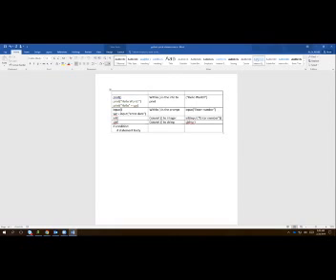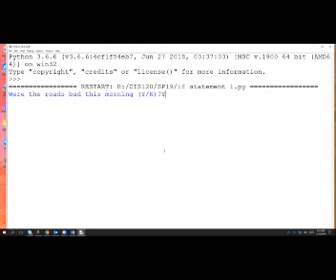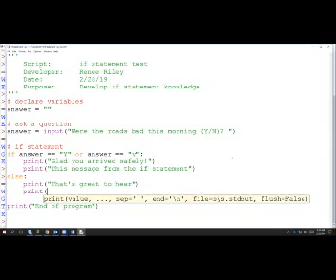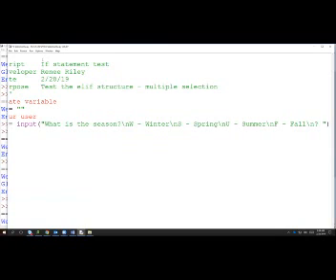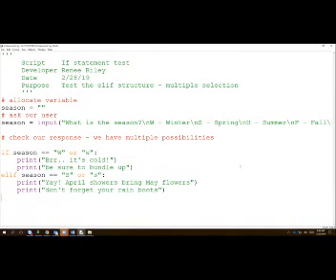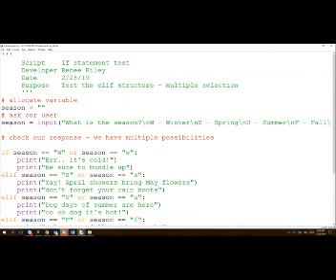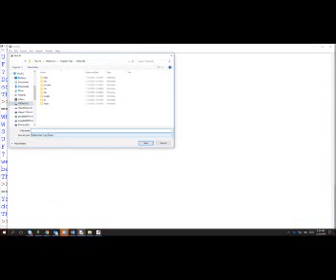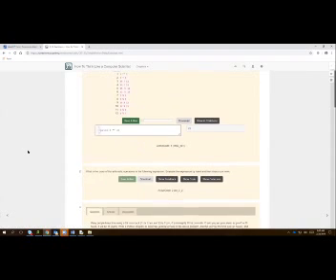CIS120 103 SP19 Week07 Session 2 if statements in Python